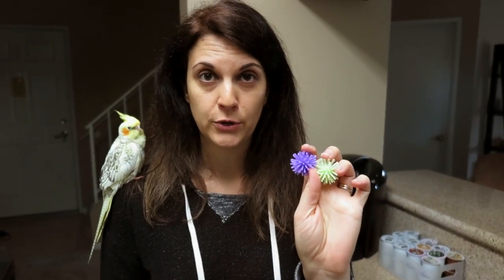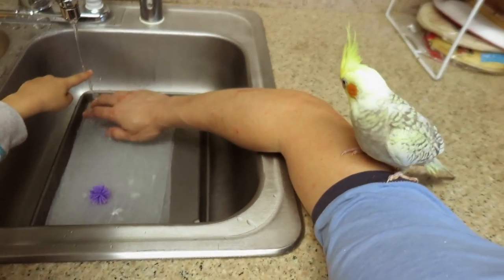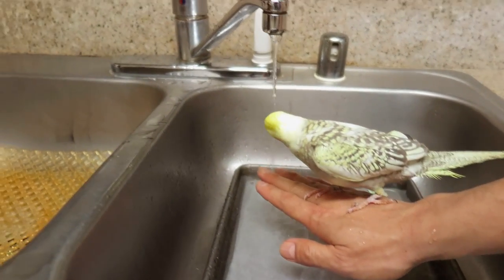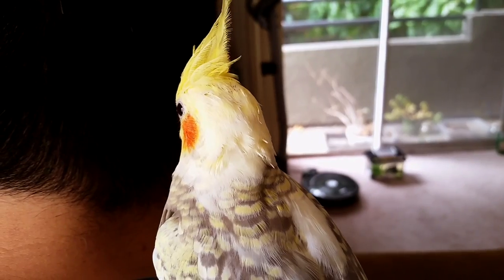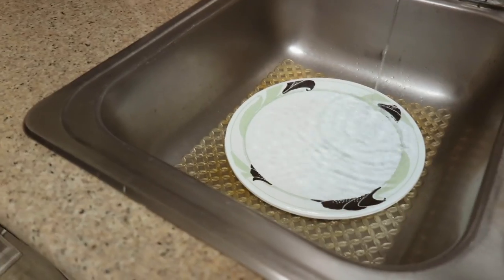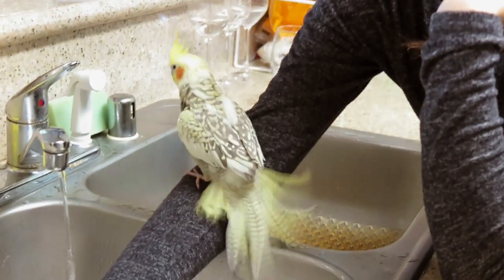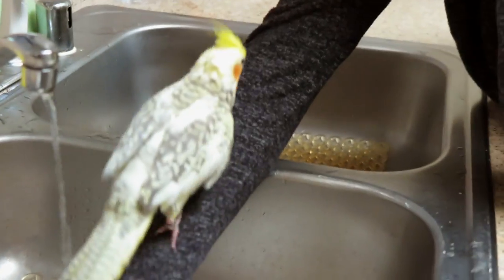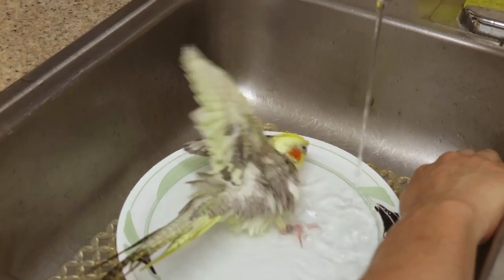Pearl the Cockatiel's First Bath | Budgie and Cockatiel Take A Bath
Our cockatiel Pearl gets her first real bath in the sink and then Pillow our Parakeet / Budgie joins for a little bath time splash and play.